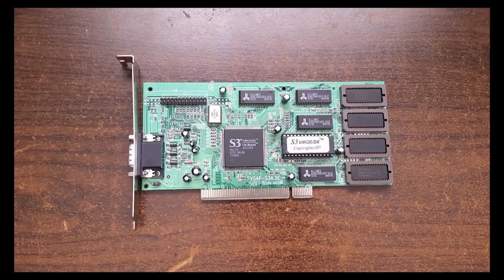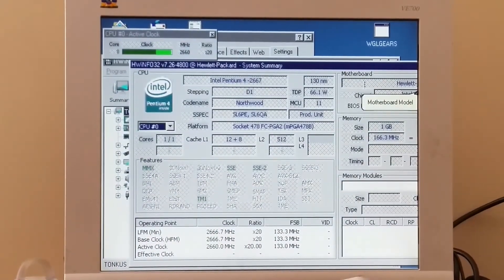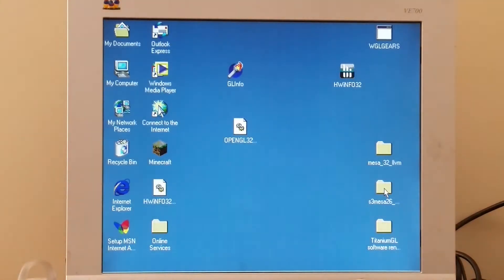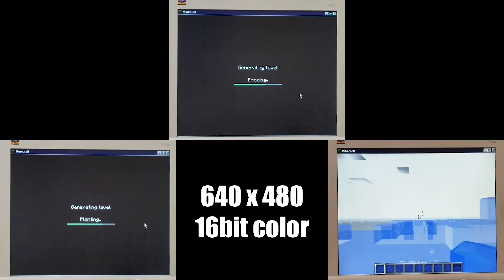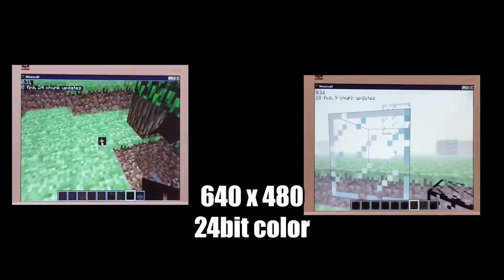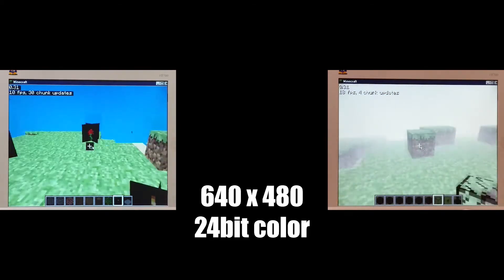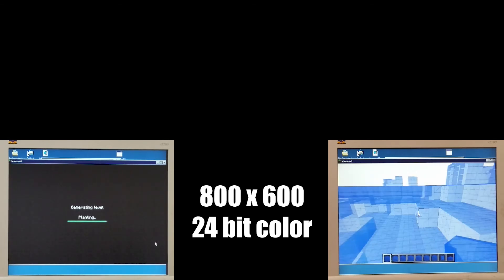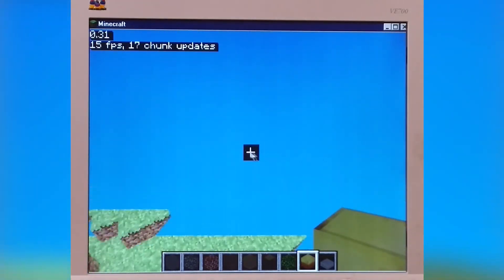The S3 ViRGE Minecraft Thing finale: performance comparison!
The S3 ViRGE, despite its reputation as a "graphics decelerator", is surprisingly able to play... exactly one version of Minecraft. I've already posted plenty of videos at this point going over how to get the game to run on such an ancient GPU, and I'll be continuing to do so with other cards as well.

But for now, this video revisits an old question: is the S3 ViRGE ACTUALLY slower than software rendering on the CPU?

The answer? Yes. But only barely. Most likely though, with a newer and more capable CPU than a 2.6GHz Pentium 4, software rendering would probably blow the ViRGE out of the water.

Specs of the machine used:
-2.6GHz Pentium 4
-1GB DDR memory
-40GB IDE hdd
-S3 ViRGE/DX (4MB VRAM)
-Windows ME, of all things. (Windows 98 doesn't let the game render properly in 16-bit color whereas ME does, for some reason.)

Driver used: ViRGE Super Unified Driver (works for Win98/ME)
Minecraft version used: Classic 0.31 (literally no other version beyond classic works on the ViRGE, it's weird.)

OpenGL implementations tested:
-S3Mesa/Mesa S3GL, made by Brian Paul in conjunction with S3 Graphics as a hardware OpenGL renderer that translates OpenGL calls to S3D
-Mesa 7.9 using Gallium on llvmpipe (a common CPU software renderer for OpenGL. The most recent version of Mesa is I think 21.x as of recording)
-TitaniumGL Software Renderer (there exists a hardware renderer version that translates OpenGL calls to Direct3D, but the S3 ViRGE doesn't support a high enough DirectX version to use it)

Timestamps:
00:00 mInECrAFT
00:36 specs
02:50 test 1: 640 x 480, 256 colors
03:31 test 2: 640 x 480, 16-bit color
04:13 test 3: 640 x 480, 24-bit color
08:34 test 4: 800 x 600, 256 colors
09:42 test 5: 800 x 600, 16-bit color
11:33 test 6: 800 x 600, 24-bit color
12:08 conclusion
14:13 story time!